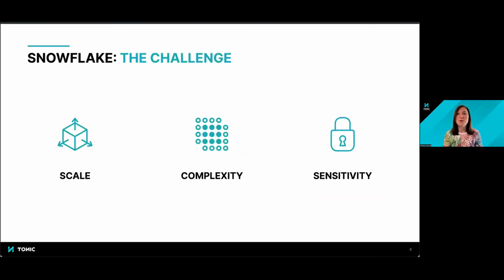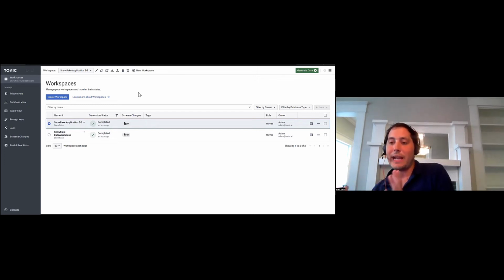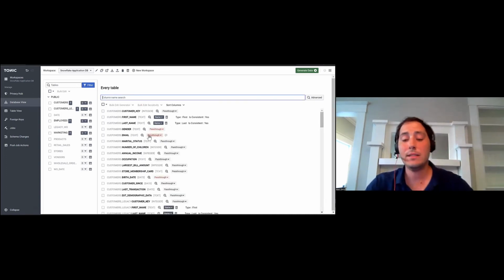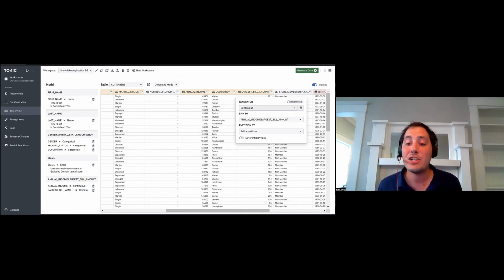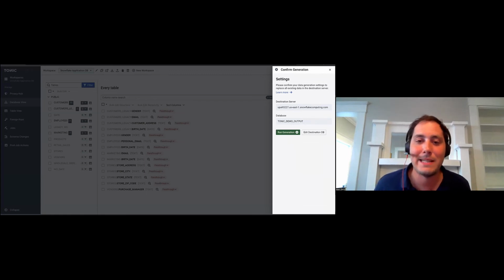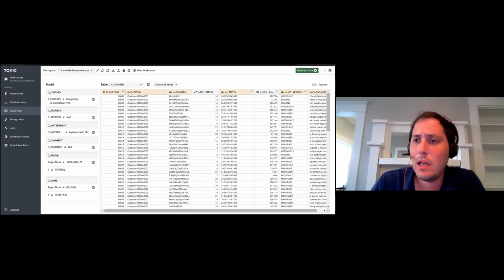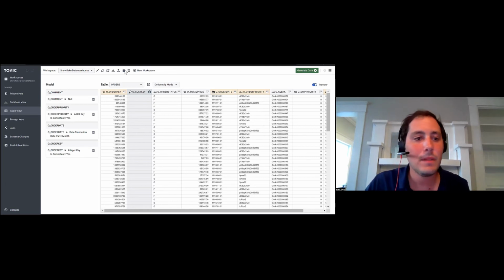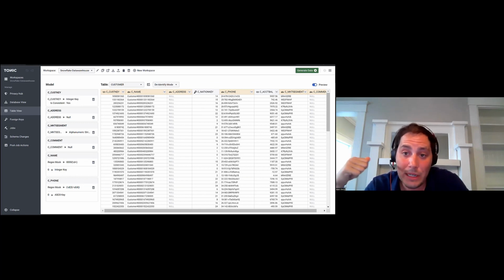The Powerhouse Snowflake + Tonic Integration | Product Launch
Co-founder and Head of Engineering at Tonic.ai Adam Kamor and Product Marketing Manager Chiara Colombi deliver a crash course on data synthesis for Snowflake. Whether your goal is to get better test data for your lower environments or to protect sensitive data for compliance, Tonic has you covered.

Curious to learn more? Let's chat